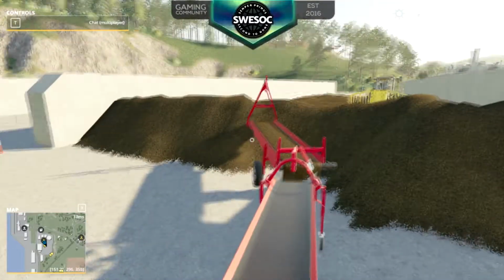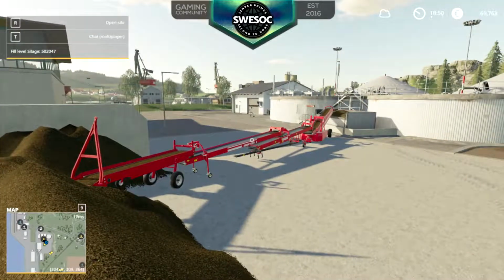Farming Simulator 2019 - Flipping Silage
So to my great dismay it turns out the levelers are not working on dedicated servers..  (Please prove me wrong and hand me a fix!)

Since i found the interwebs lacking of a a proper guide regarding how to work with silage at the bioplant i figures i might aswell do it!

May the silage be with you!